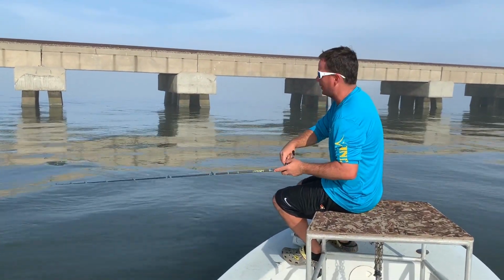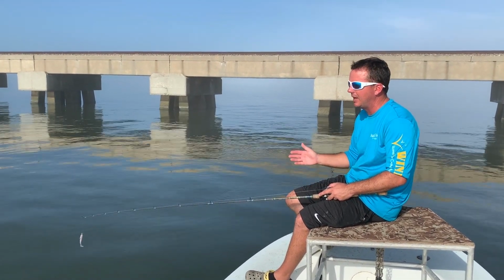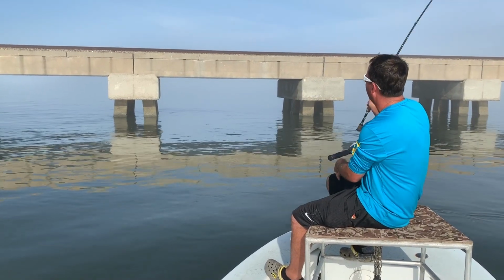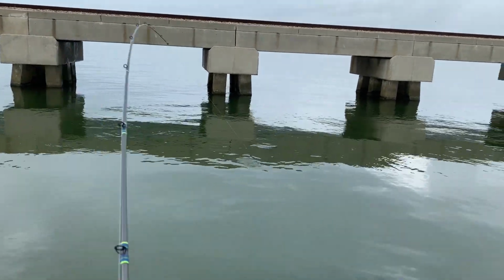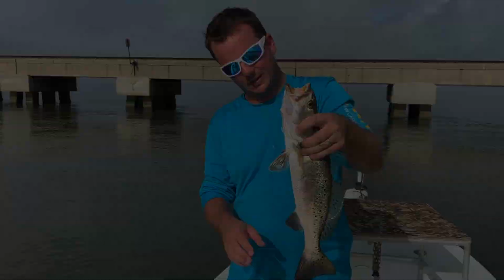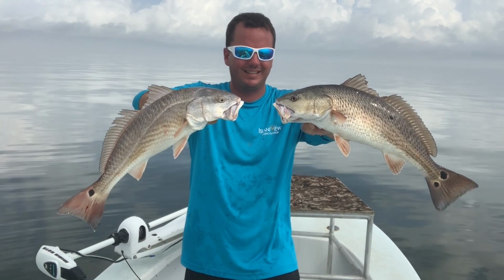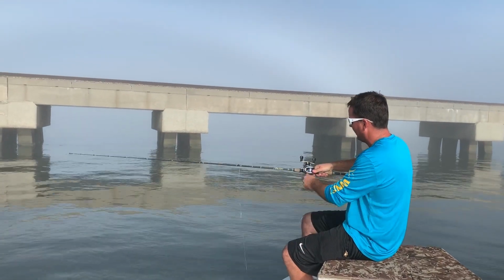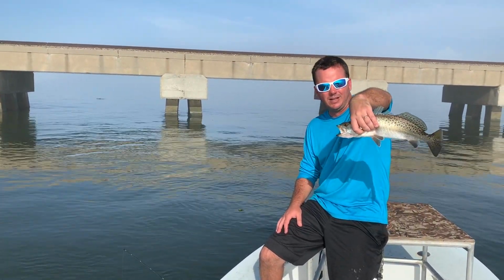DockSide TV "Back on Track"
its that time of year again for the crew to target all the bridges in Lake Pontchartrain. Make sure to check the website THIS WEEKEND for the BLACK FRIDAY SALE! Happy Thanksgiving to all!!!